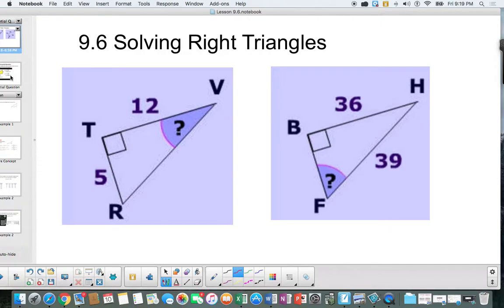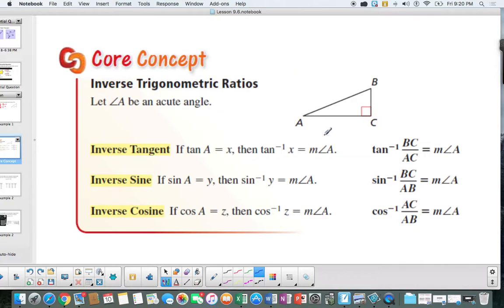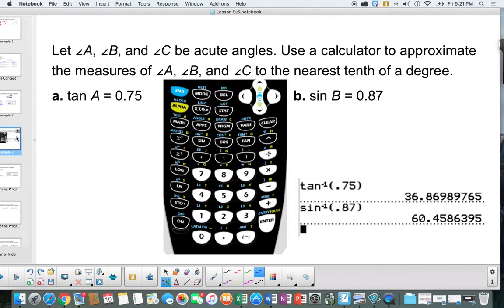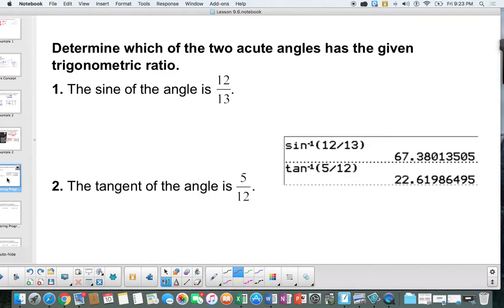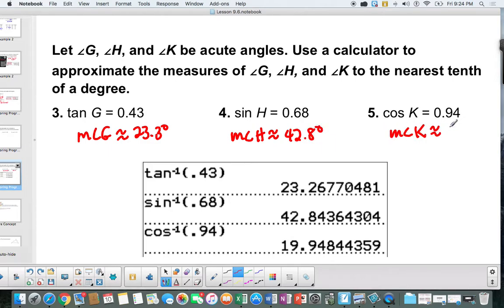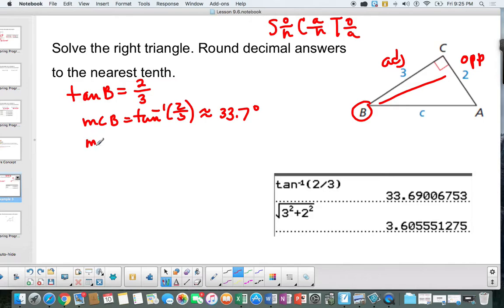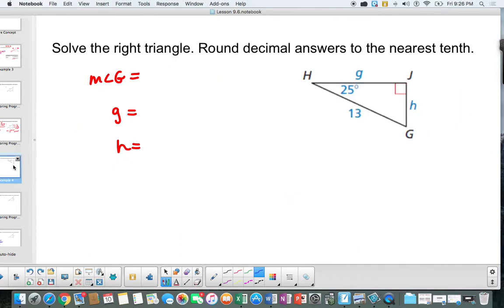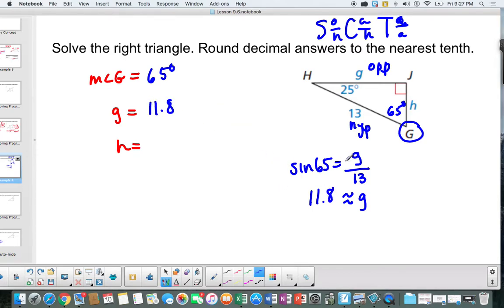9.6 Screencast Geometry